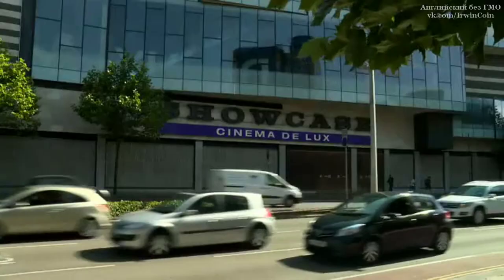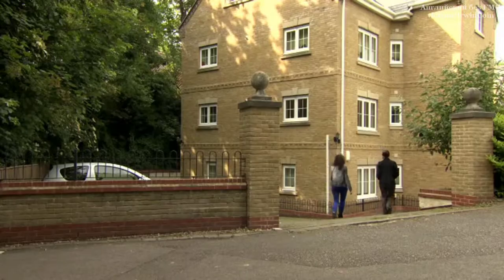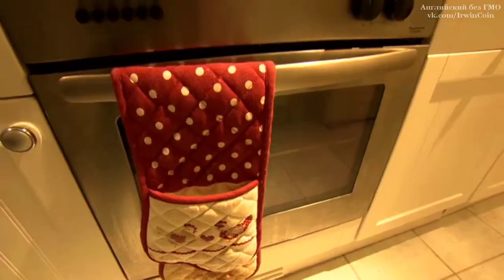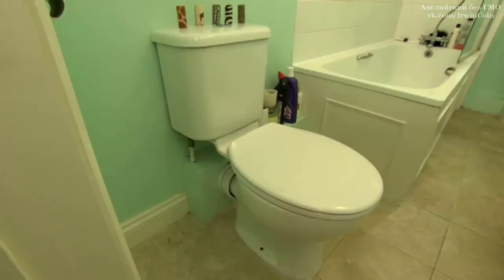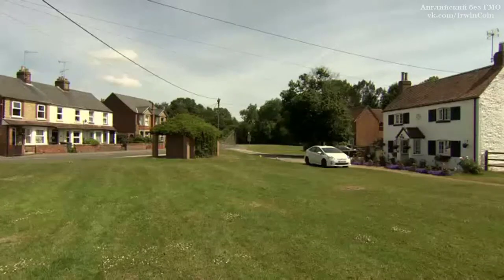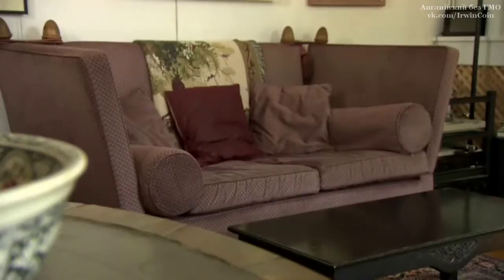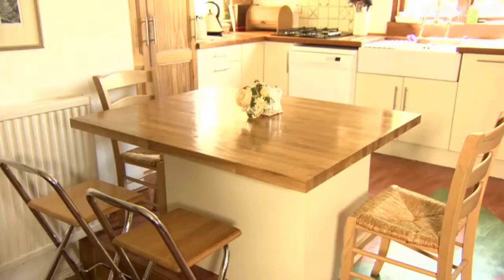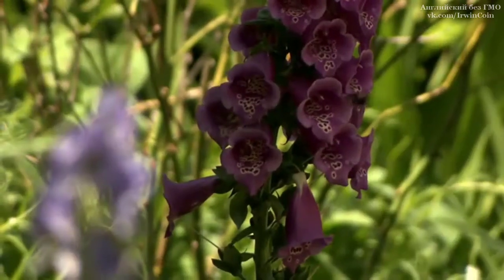My house, my flat, my home, my place, my room, furniture, мой дом, моя квартира, моя комната, мебель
Не забывайте задавать ваши вопросы в комментариях под видео. Спрашивайте что угодно - английские идиомы, как переводится слово, фразовые глаголы - я по возможности отвечу, либо в комментариях, либо, если вопрос будет исключительно интересен, то сделаю видео.

Здесь есть кровать, книжные полки и письменный стол с компьютером. Моя комната это не только место, где я могу отдохнуть, это ещё и место, где я могу работать. В моей комнате есть много больших, экзотических растений. Это создаёт в моей комнате особую атмосферу.

Я люблю путешествия и футбол, поэтому в моей комнате большое количество картин и плакатов с футболистами и различными странами. Также я коллекционирую модели машин, поэтому на полку в моей комнате ты можешь увидеть целый ряд красивых, необычных и старомодных машин. Я считаю, что именно эта коллекция машин и плакаты на стенах делают мою комнату немного особенной и уникальной.

Здесь также есть музыкальный центр и гитара. Иногда, когда я остаюсь дома один, я включаю музыку на всю громкость или играю на гитаре с друзьями. Кто бы что ни говорил, но моя комната восхитительна!

Моя любимая комната - спальня. Она - меньше, чем гостиная. Но это мое любимое место в квартире потому, что комната - теплая и удобная. В ней находятся моя кровать и два шкафа. Моя кровать - красная. Она похожа на настоящую машину. В спальне также есть аквариум c экзотическими рыбками. Каждый день я кормлю рыбок, а моя мама прибирается в комнате. Мне нравится там делать уроки и играть.

У нас есть трехкомнатная квартира, которая состоит из гостиной, спальни, кабинета (который является также моей комнате), кухни, ванной комнаты и туалета. Есть также два встроенных шкафа в нашей квартире. Наша квартира имеет два балкона.

Гостиная является самой крупной и самой удобной в квартире. В центре комнаты стоит квадратный обеденный стол с шестью стульями вокруг него. Слева от обеденного стола есть стена-блок, которая состоит из нескольких секций: серванта, шкафа, нескольких полок. На противоположной стене есть пианино и фортепиано со стульчиком. Справа от него находится маленький столик с цветным телевизором на нем. Напротив телевизора два уютных кресла. Диван-кровать и торшер в левом углу. В передней части кресла есть небольшой круглый стол для газет и журналов. Есть толстый ковер на полу. Две акварели висят на стене над диваном-кроватью. Вечером мы обычно опускаем шторы на окнах, и красный абажур дает теплый цвет в комнате.

Спальня меньше по размеру, чем гостиная, и не такая светлая, потому только одно окно в ней. В этом комнате: две кровати, две гардеробные, столы и шкаф. В углу спальни есть небольшой цветной телевизор. На туалетном столике есть будильник и небольшая лампа с зеленым абажуром.

Наш кабинет является самой маленькой комнате в квартире, но не смотря на это, он очень уютный. В нем не так много мебели, но есть много полок с книгами. Здесь находится письменный стол, кресло и книжный шкаф тоже. Небольшой круглый стол с кассетой-видеомагнитофон находится в правом углу кабинета. Кроме того, есть небольшой диван у стены напротив книжного шкафа. Эта комната была кабинетом отца, но когда я стал старше, она стал моей комнатой. И, по-моему, это лучшая комната в нашей квартире. Мои друзья приходили ко мне домой, чтобы поболтать или поиграть в шахматы в вечернее время, и они говорят, что моя комната очень удобная. Я разделяю их мнение.

Я живу в пятиэтажном жилом доме в Южно-Сахалинске. Это не очень живописное место, но у нас есть двор и Kodak Экспресс под окном. Моя квартира находится на третьем этаже. Она очень удобно и хорошо спланирована. У нас есть все современные удобства, такие как центральное отопление, электричество, холодная и горячая вода и телефон. Есть три комнаты, кухня, ванная комната и балкон в нем. Самой большой комнатой в моей квартире является гостиная. Моя семья использует ее в качестве места для сидения. В ней есть диван, два кресла, журнальный столик, телевизор и видеомагнитофон.

У нас есть две небольшие комнаты в нашей квартире, и одна из них моя. Она не большая, но очень уютная. Есть шкаф у стены и стол у окна. Моя кровать находится в левом углу. Мне очень нравится моя комната, потому что она моя собственная. Наша кухня не очень большая, но светлая. Она очень хорошо оборудована. У нас есть холодильник, микроволновая печь, кофеварка и тостер. Вечерами мы любим пить чай и отдыхать там.